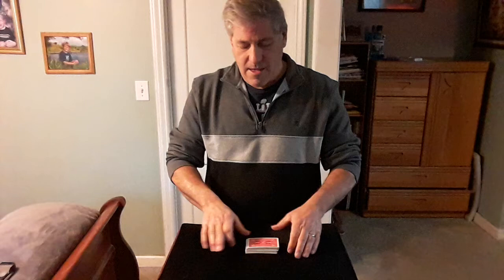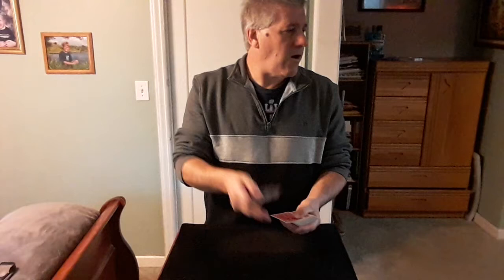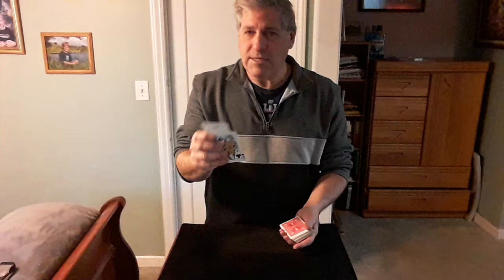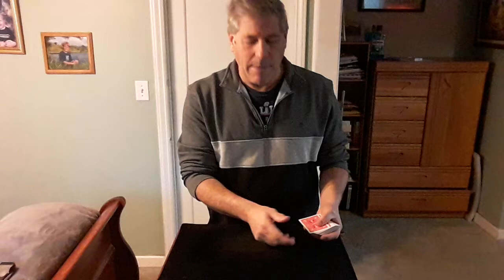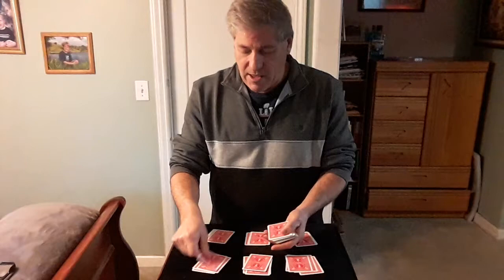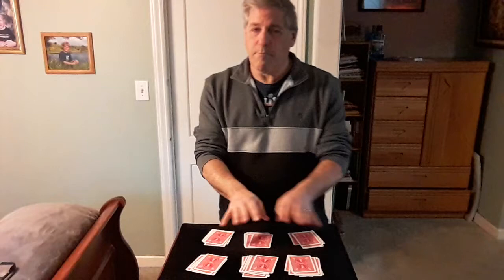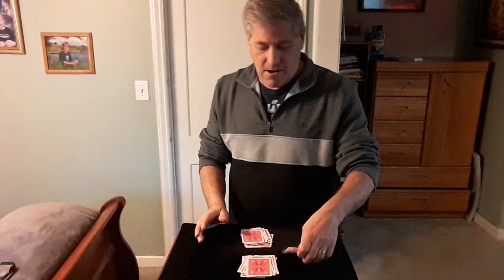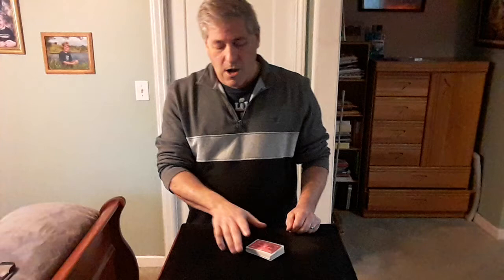Think Of Any Card